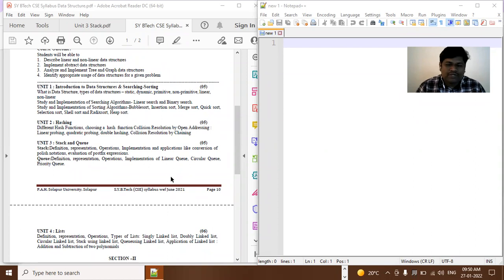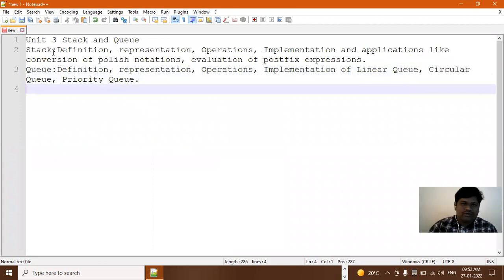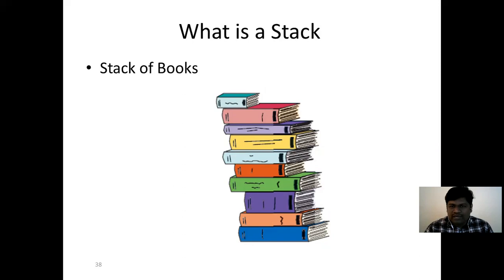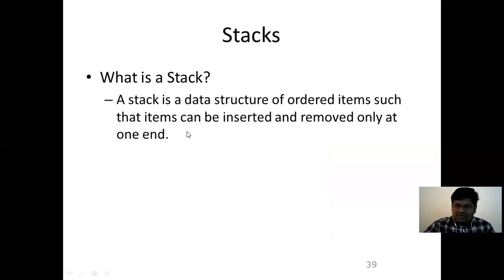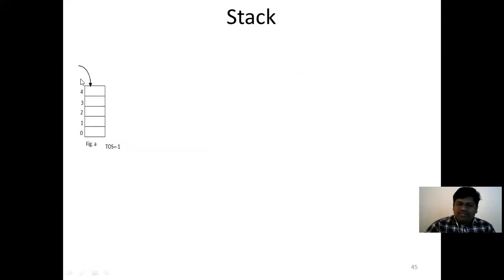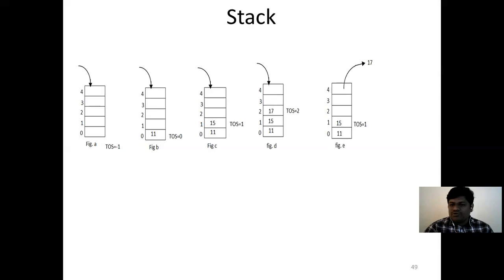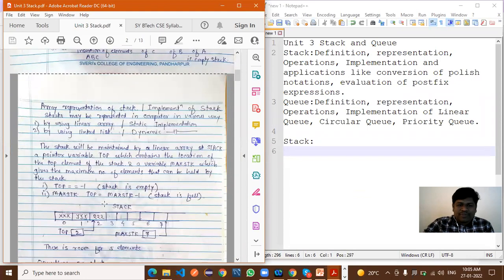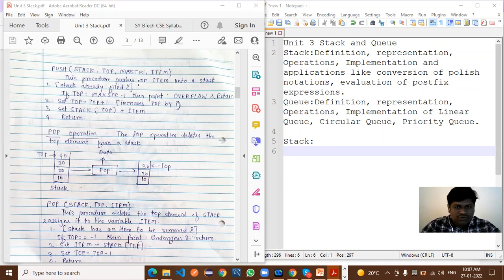Data Structure L07 Stack